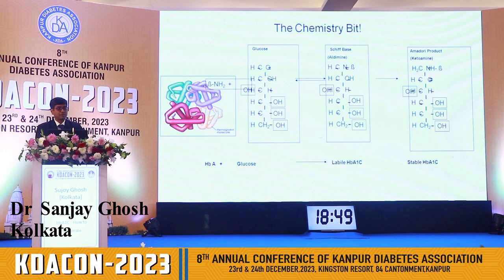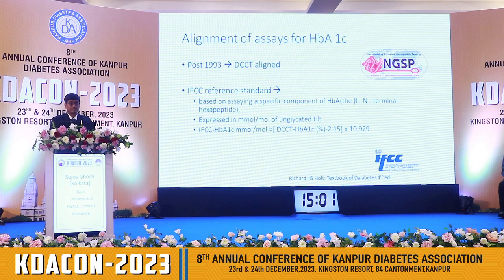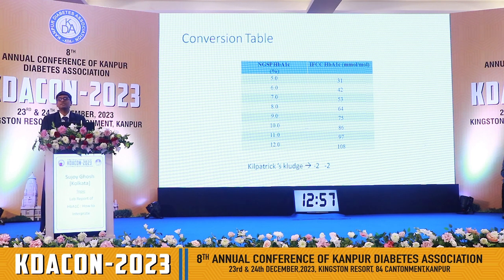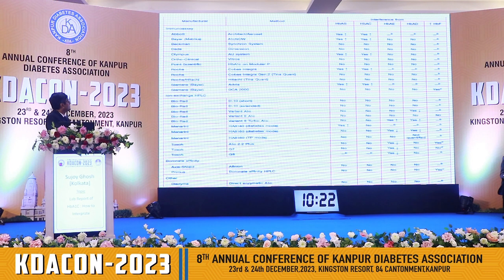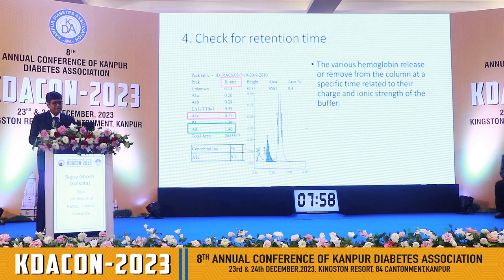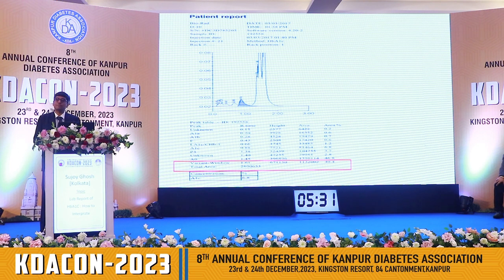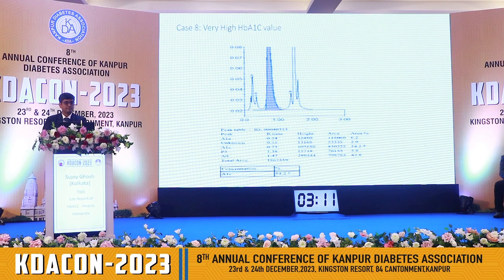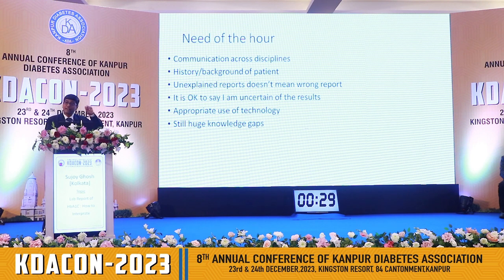Dr Sujoy Ghosh (Kolkata) NexTopic KDACON2023